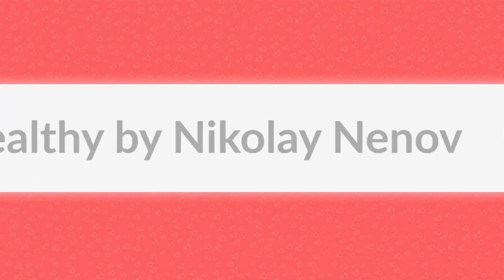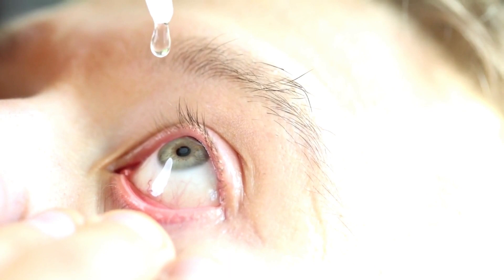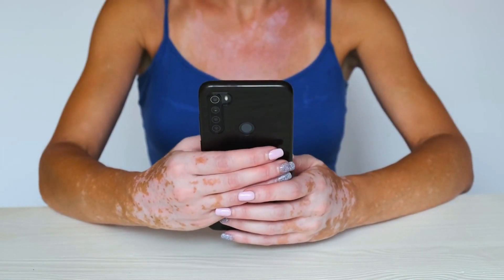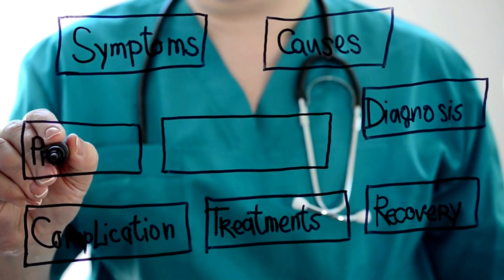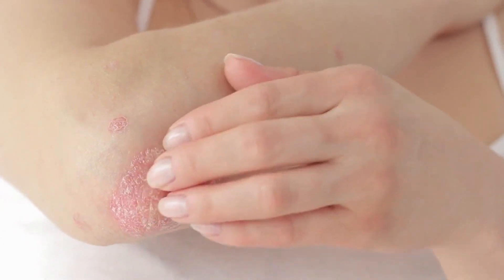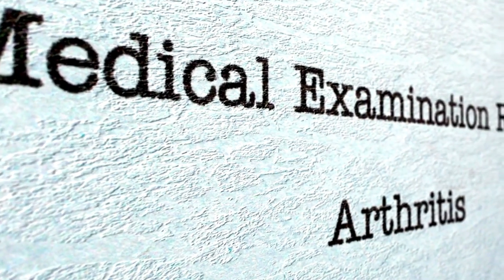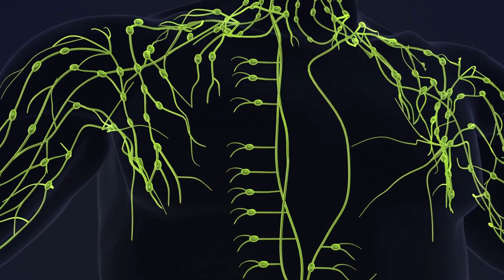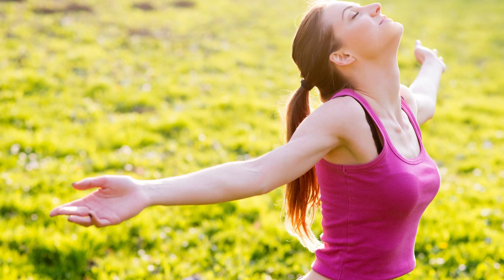11 Alarming Signs You Have a Weak Immune System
🔍 Is your immune system trying to tell you something? 🤔 In this informative video, I dive deep into the 11 crucial signs of immune system problems and symptoms that you should never ignore. Your immune system plays a vital role in protecting your body from illness, and understanding these warning signs can make all the difference in maintaining your health and well-being.

🔹 Watch as we explore each of these signs in detail, providing valuable insights and expert advice on what they may indicate about your immune system's health.

1️⃣ Persistent Fatigue: Feeling constantly tired, even with adequate rest?
2️⃣ Frequent Infections: Are you getting sick more often than usual?
3️⃣ Slow Wound Healing: Do your cuts and bruises take longer to heal?
4️⃣ Chronic Inflammation: Are you experiencing persistent joint pain or swelling?
5️⃣ Allergies and Sensitivities: Are allergies becoming more severe or frequent?
6️⃣ Skin Issues: Do you have unexplained rashes or skin problems?
7️⃣ Digestive Troubles: Are gastrointestinal issues affecting your daily life?
8️⃣ Autoimmune Symptoms: Have you noticed unusual autoimmune-like symptoms?
9️⃣ Recurring Fever: Do you have recurrent, unexplained fevers?
🔟 Hair and Nail Changes: Are your hair and nails showing signs of distress?
1️⃣1️⃣ Unexplained Weight Changes: Have you experienced significant fluctuations in weight without a clear cause?

By the end of this video, you'll have a better understanding of these red flags and how they might relate to your immune system's functioning. Don't take your immune health for granted—stay informed and empowered to take action when necessary.

Your health matters, and I am here to help you stay informed! 💪🌟

Translated titles:
11 señales impactantes de problemas en el sistema inmunológico

11 schockierende Anzeichen von Problemen mit dem Immunsystem

11 signes choquants de problèmes du système immunitaire

11 sinais chocantes de problemas no sistema imunológico

प्रतिरक्षा प्रणाली की समस्याओं के 11 च

免疫系统问题的 11 个令人震惊的迹象